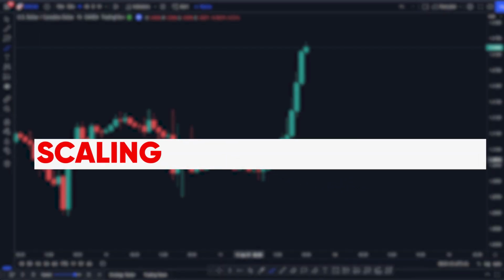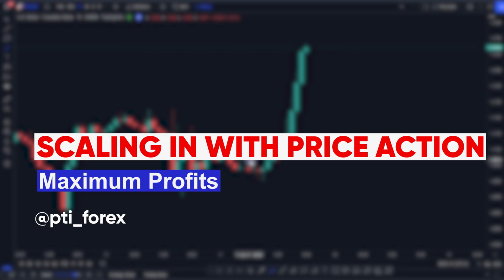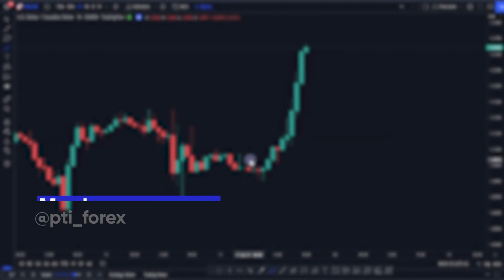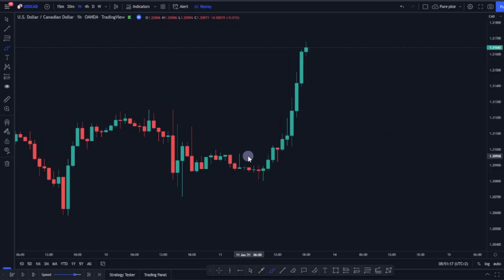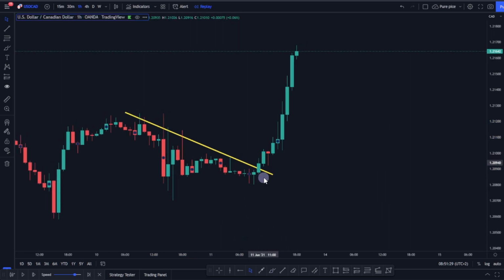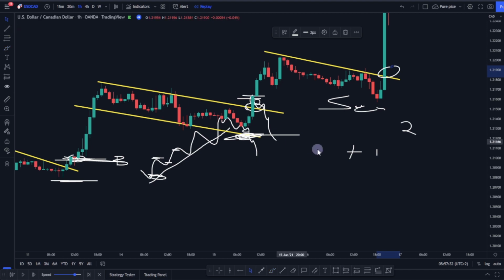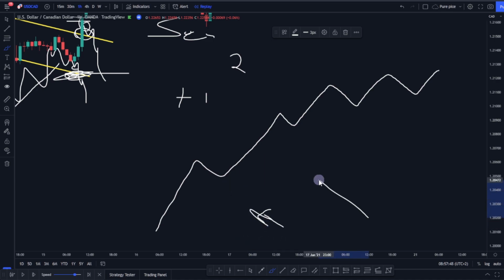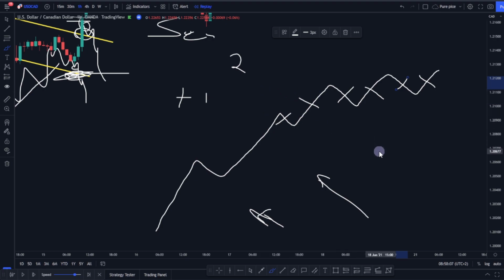Scaling In with price action for more profits